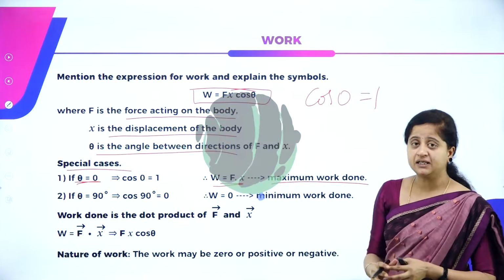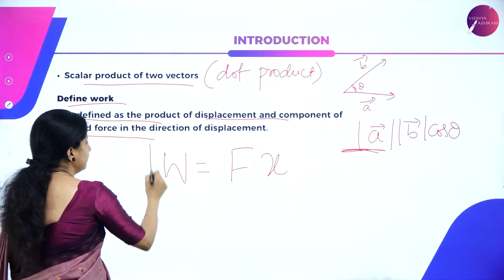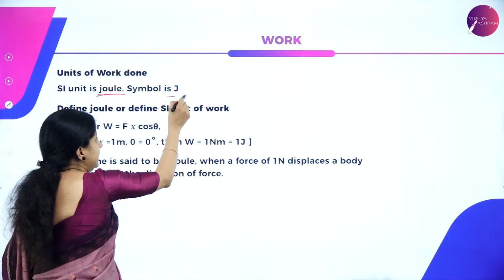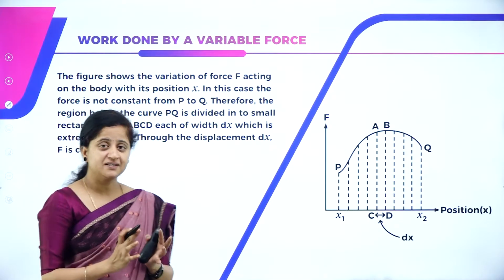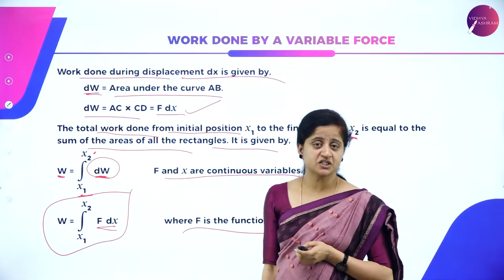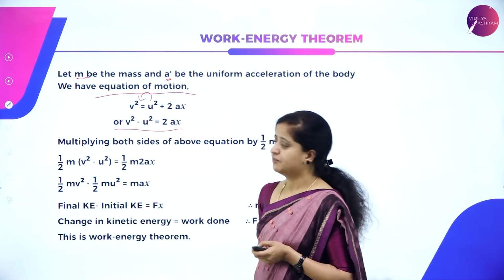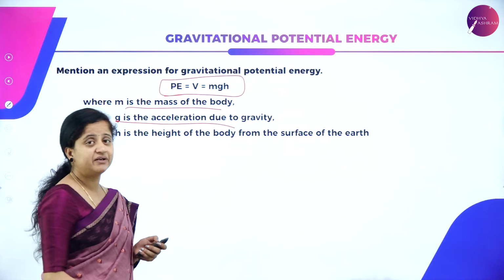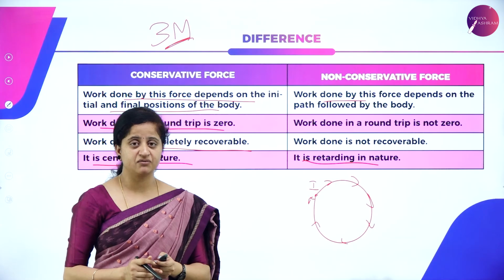DAY 35 | PHYSICS | I PUC | WORK ENERGY AND POWER | L1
Class : I PUC
Stream : SCIENCE
Subject : PHYSICS
Chapter Name : WORK ENERGY AND POWER
Lecture : 1